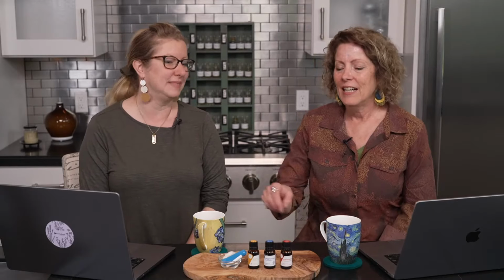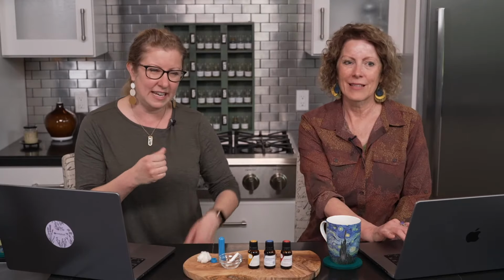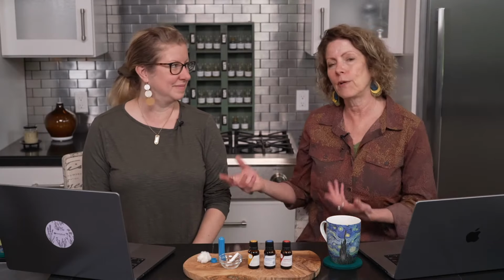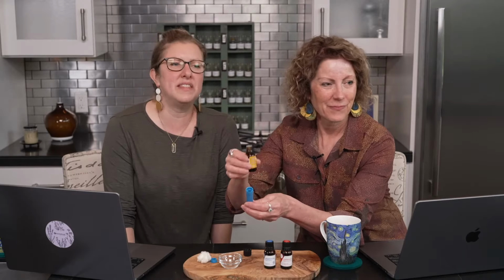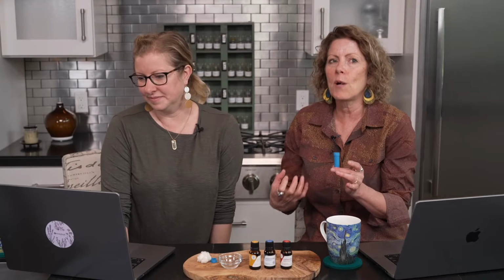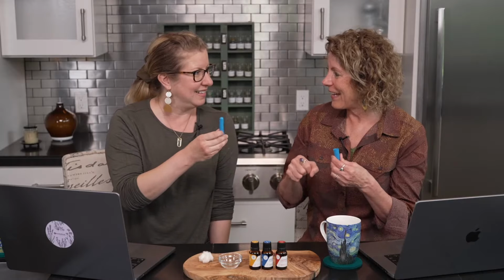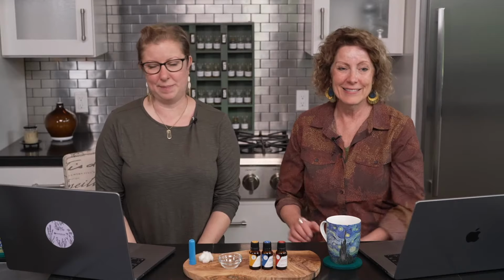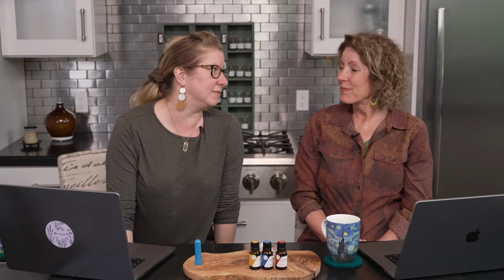DIY Nip Nausea Inhaler with Essential Oils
Learn how to make your own anti-nausea inhaler. The combination of essential oils in this recipe is perfect to calm an upset stomach whether it is from motion sickness, overindulging during family dinners, or stress-related.

🔴 Join the Aromahead Channel!

Chapters
0:00 Intro
5:02 Welcome
6:45 Using an inhaler
13:17 The inhaler recipe
18:25 How to use
20:45 Outro

Resources Below

🍽 Learn more about essential oils and how to sooth the digestive system with our latest workshop

All ingredients used